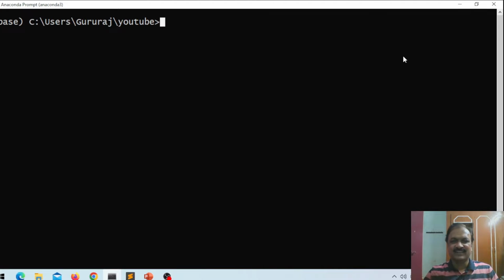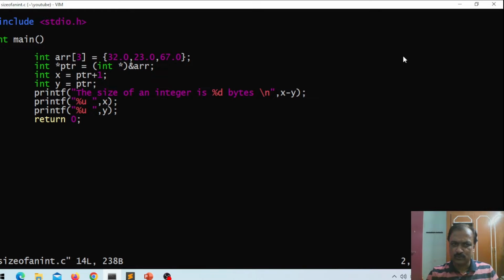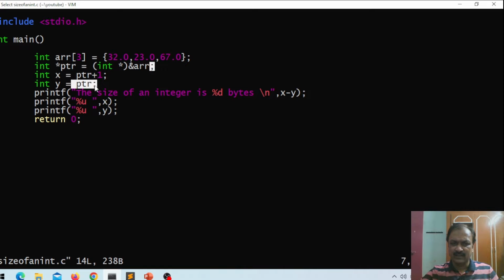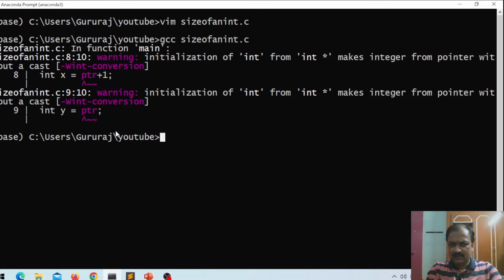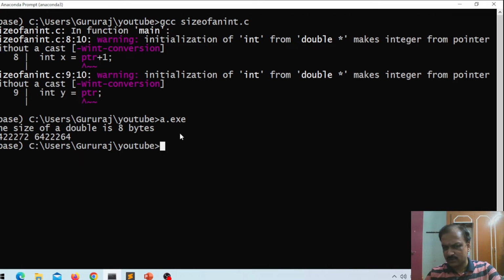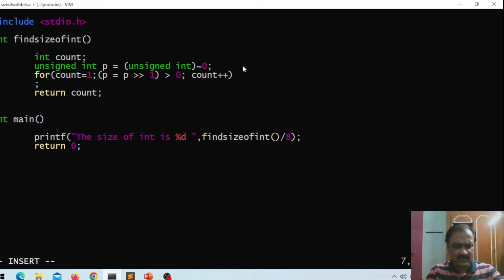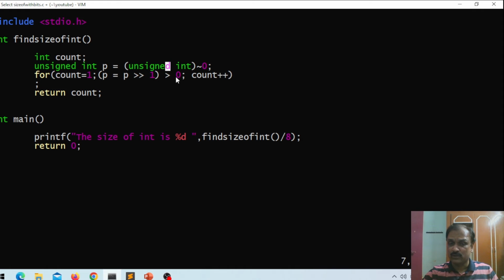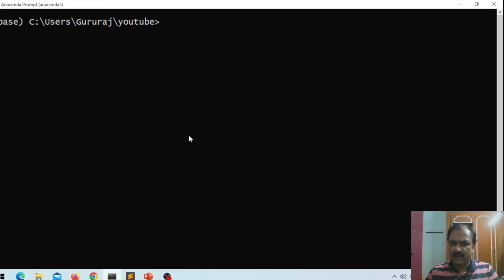How to Find Size of an Integer or any datatype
How to find the size of integer or any other datatype without using the sizeof() operator.You will find this question often in programming interviews even for senior people.